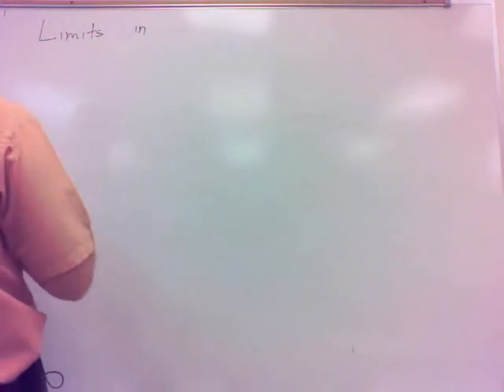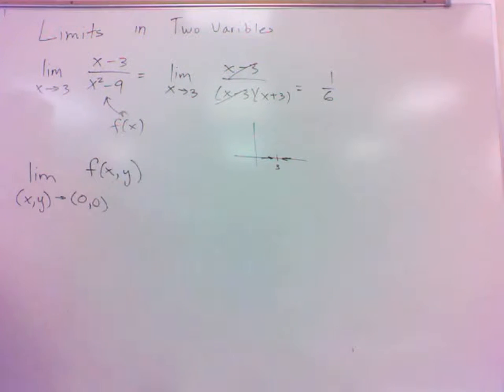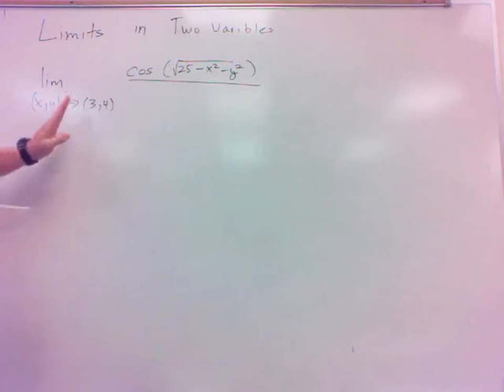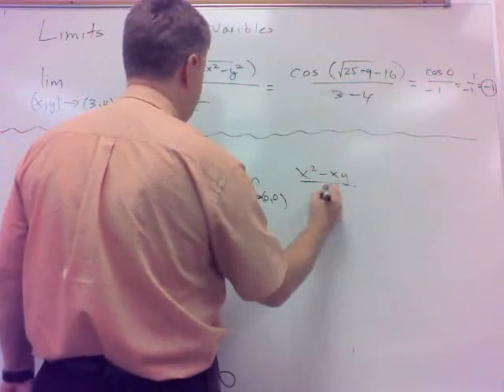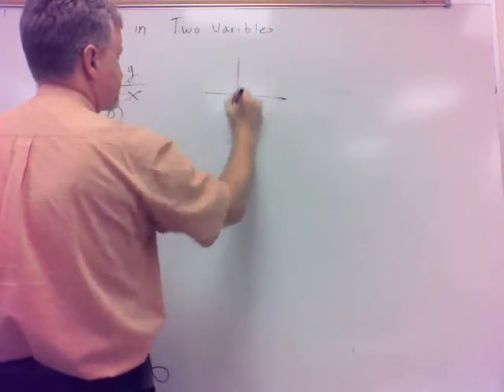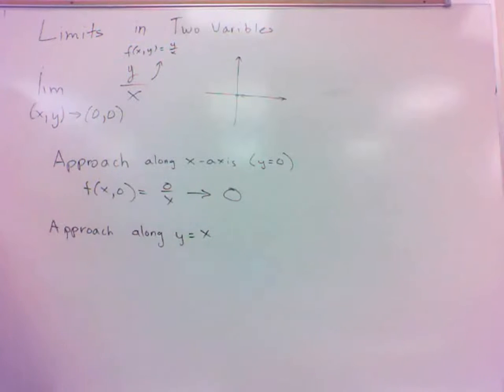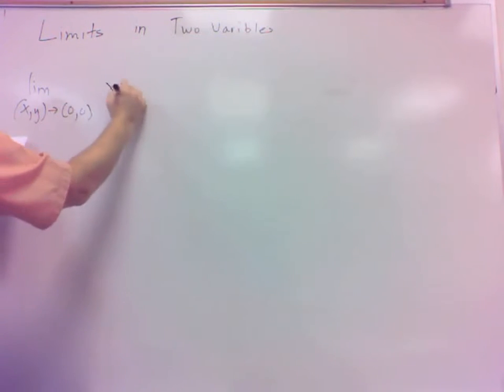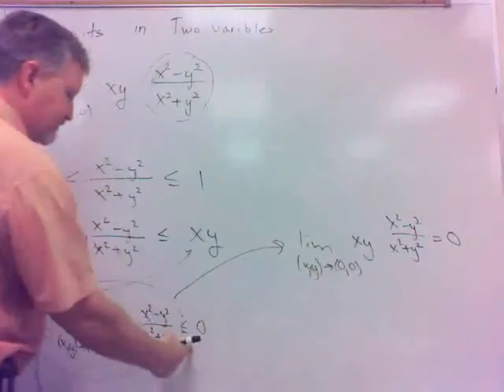292 14.2 - Limits in Two Variables